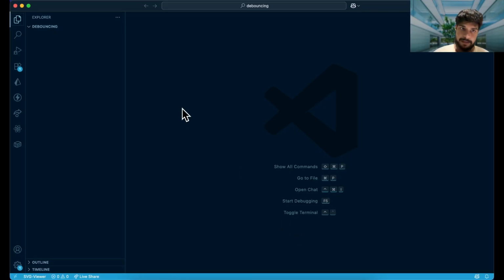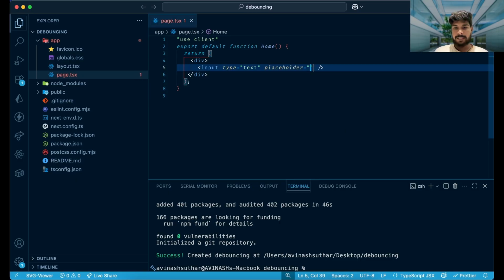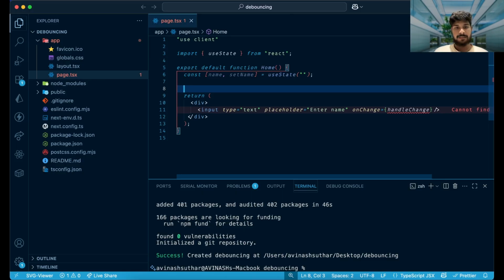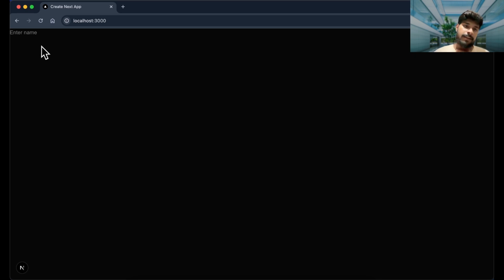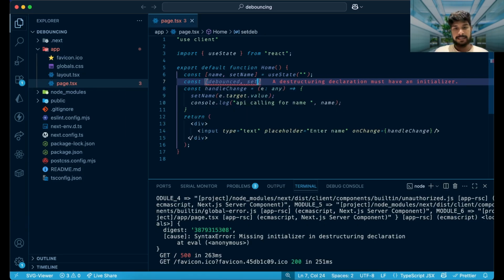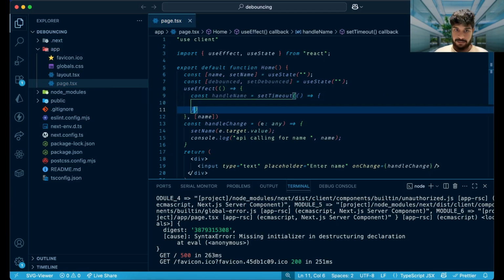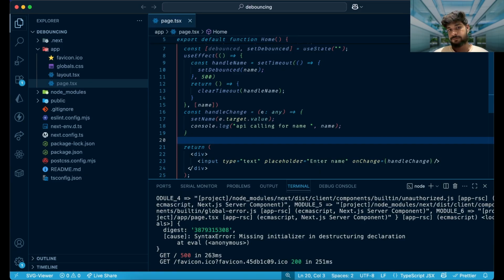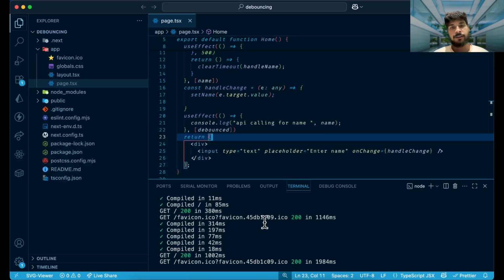React + NextJS Debounce Tutorial | Optimize API Calls Like a Pro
Learn how to implement **debouncing in React and Next.js** to optimize performance and avoid unnecessary API calls.
In this video, we’ll cover:
✅ What is debouncing
✅ Why you need it in real projects
✅ Step-by-step implementation in React/Next.js
✅ Creating a reusable custom debounce hook

Debouncing is super useful in search inputs, form validations, and API-heavy applications.
By the end of this video, you’ll know exactly how to use it in your own projects.